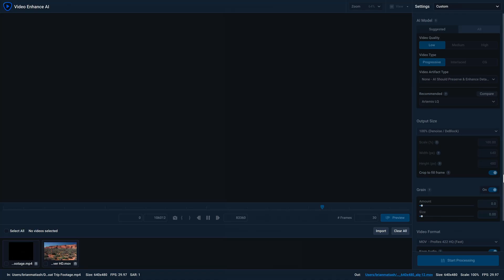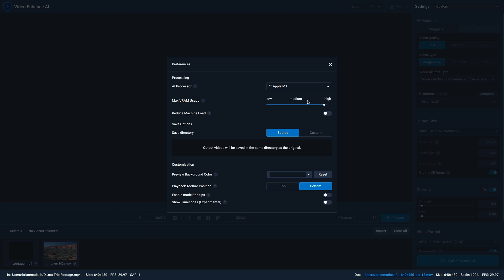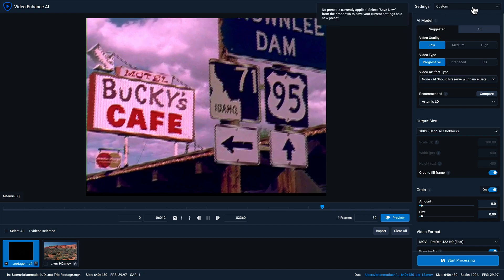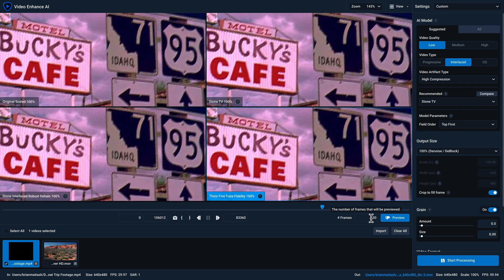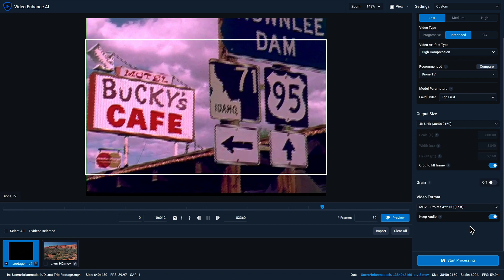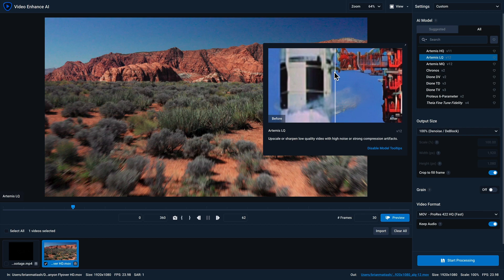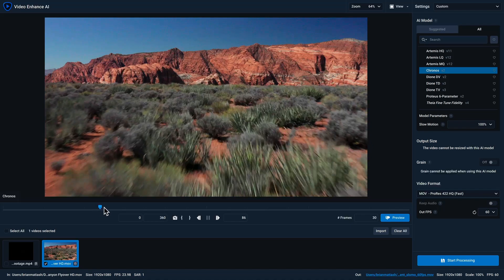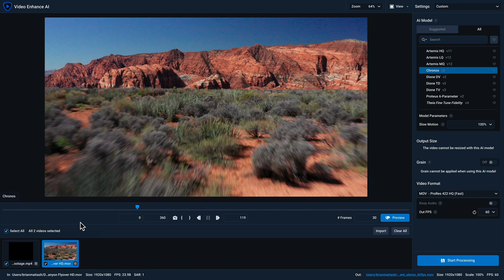Introduction to Video Enhance AI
In this video, we'll go over all of the preferences and tools of Video Enhance AI. You should have a much better understanding of how to use Video Enhance AI once you finish watching it.